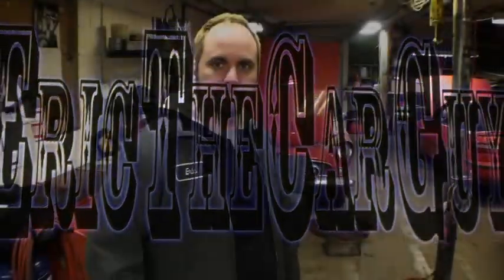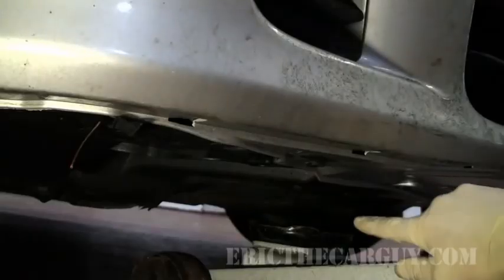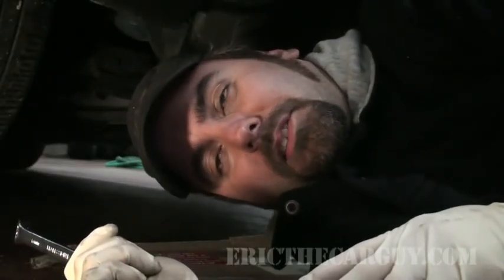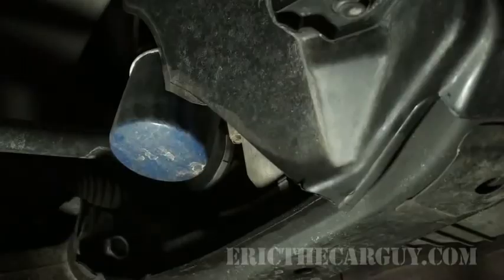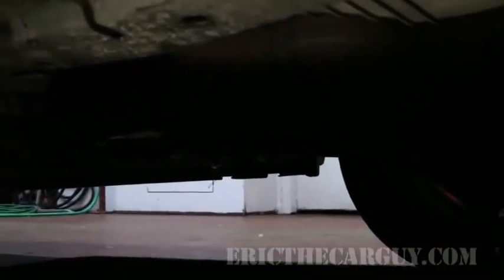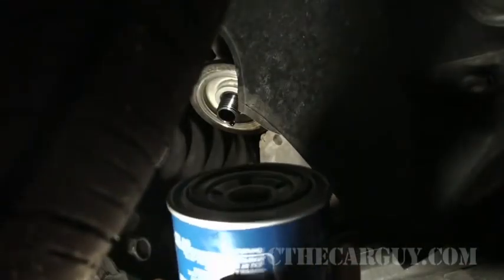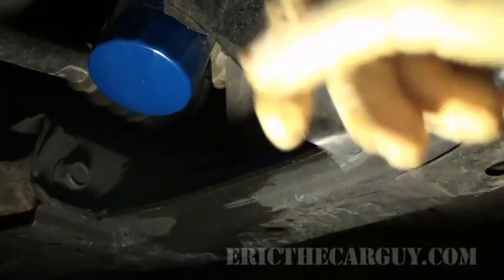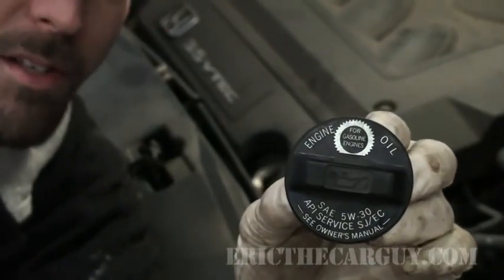How To Change Your Oil (Full) - EricTheCarGuy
Here is the 'uncut' version of the oil change video that I did some time ago, the one thing I wish I had done differently in this video is that I would have shown putting a little bit of oil into the filter before installation as this would help with lubrication during start up.

Stay dirty

ETCG